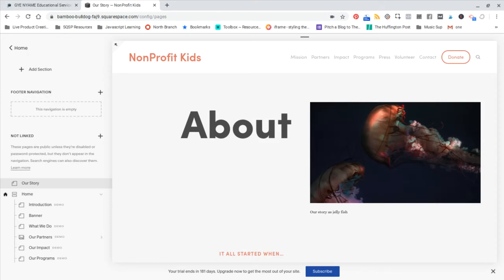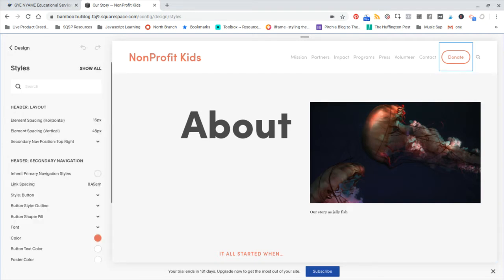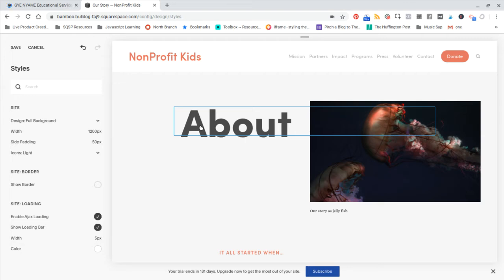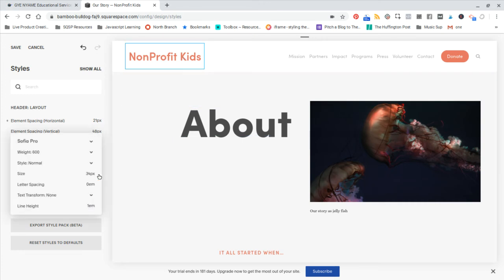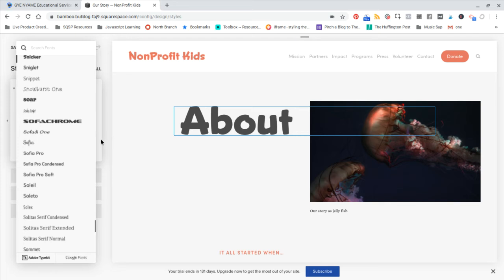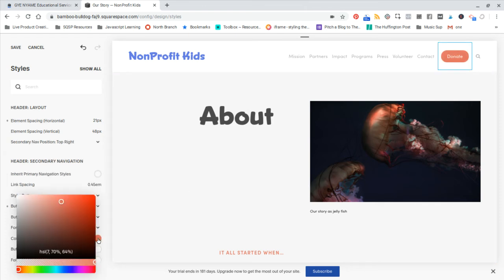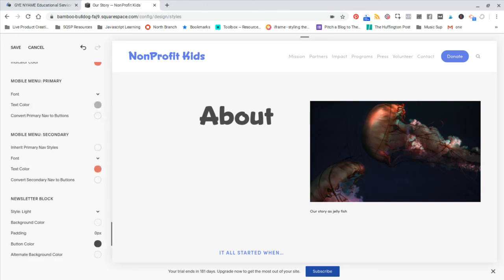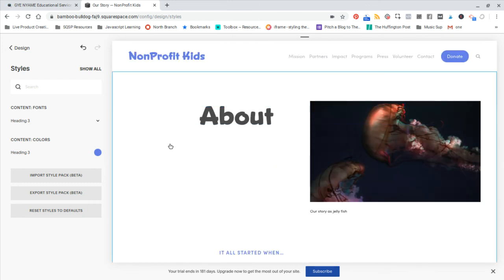Squarespace Tutorial: How to edit your site styles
Part 4 of 5 on How to make a Squarespace

and save 10% with the code PARTNER10